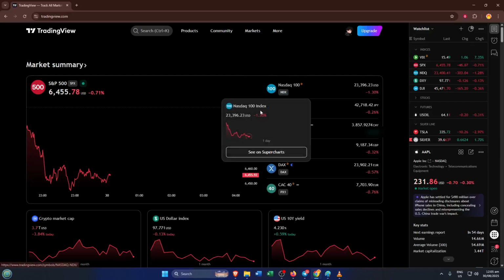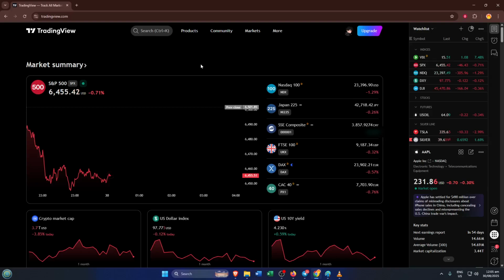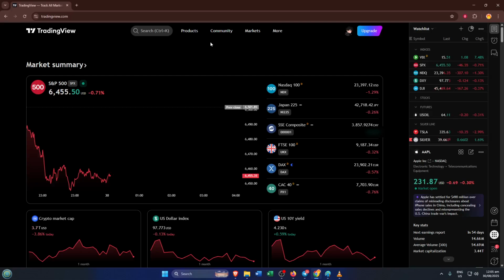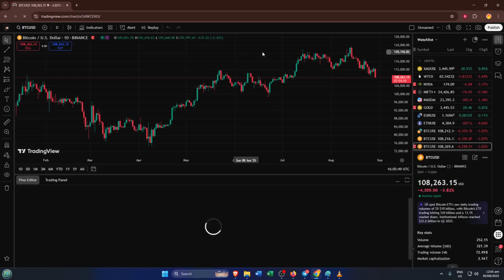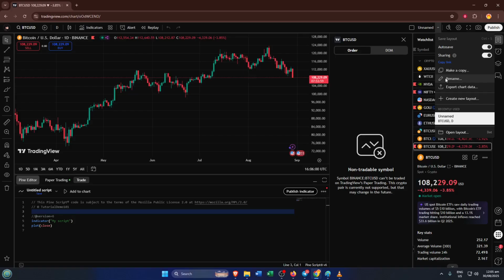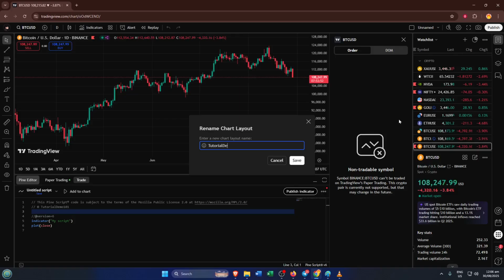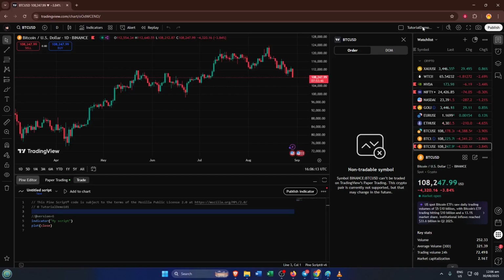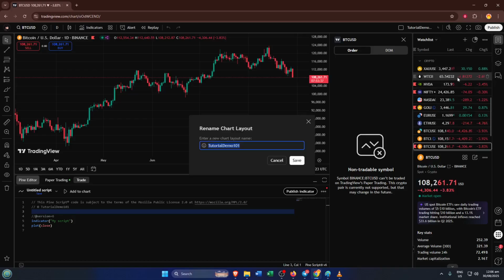How To Add Your Name In TradingView Chart (Working 2026)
Learn how to add Your Name In TradingView Chart with a simple, practical TradingView walkthrough. This tutorial shows where to find the relevant option, how to configure it correctly, and what to check so the setup works as intended.

In this video, you'll learn how to:

✅ Find the TradingView option needed to Add Your Name In TradingView Chart